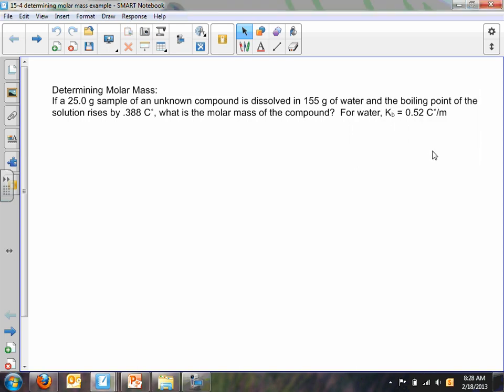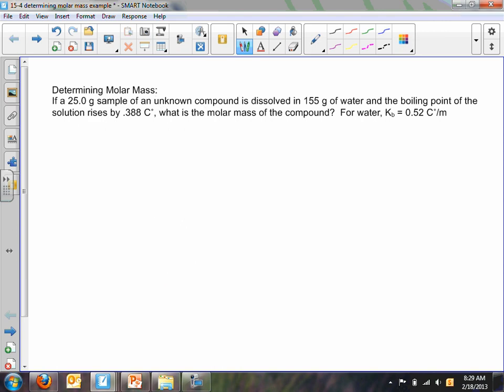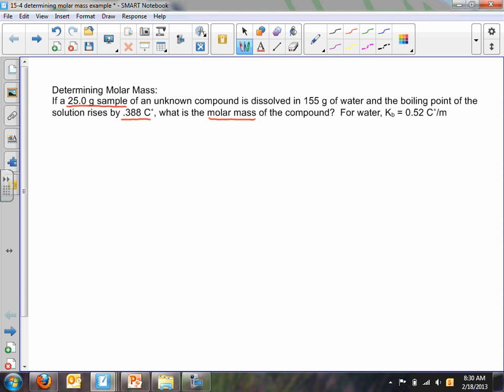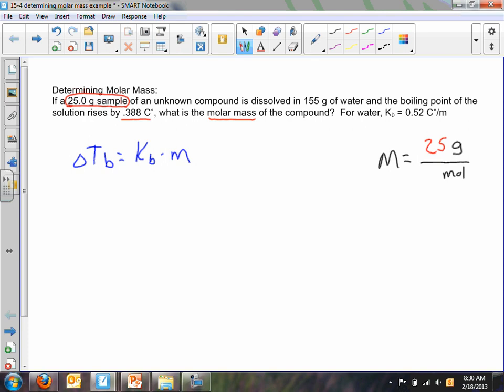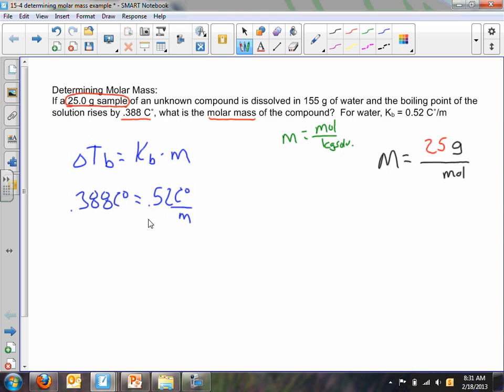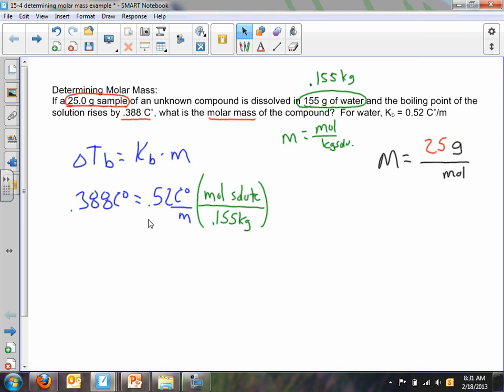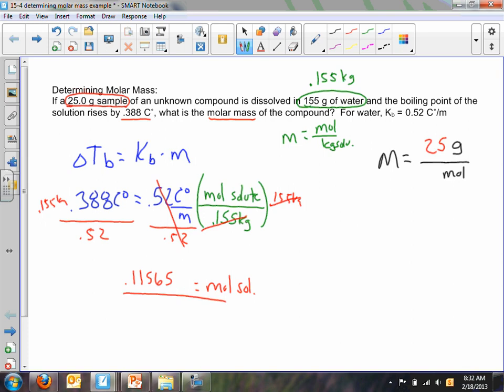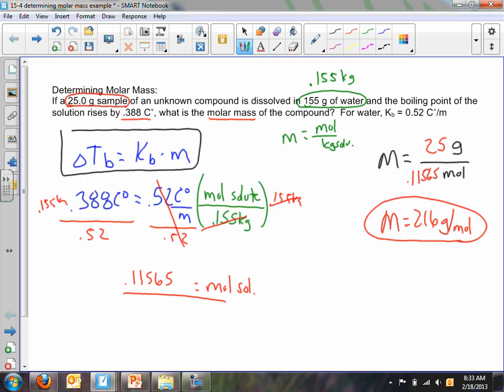15 4 determining molar mass example